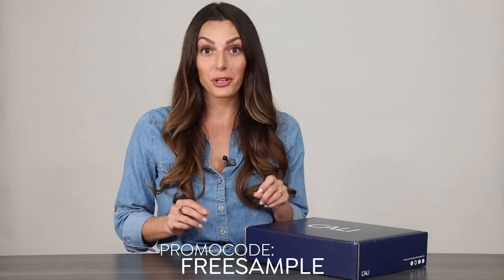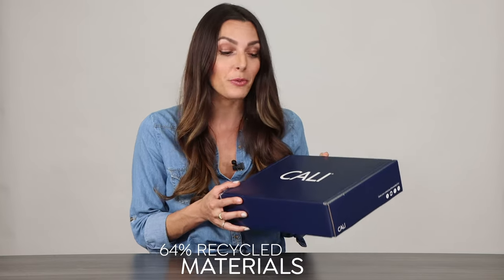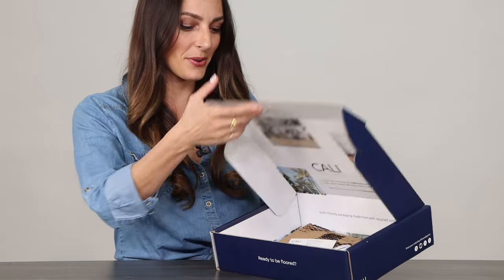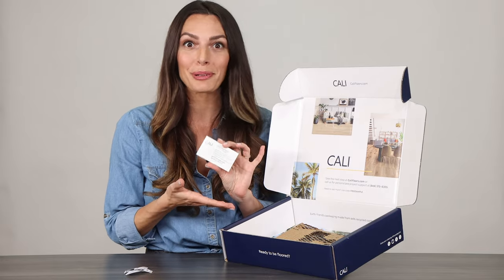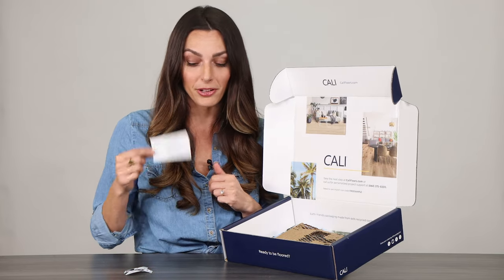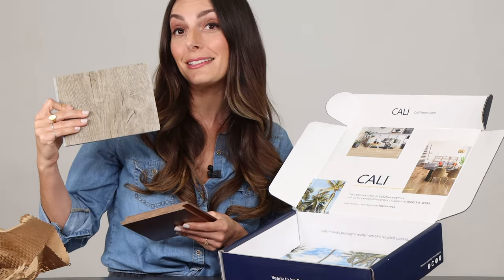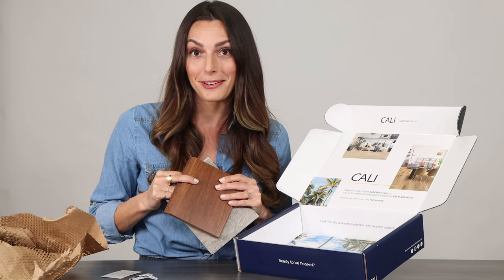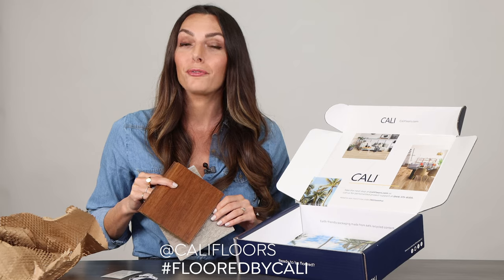Cali Sample Unboxing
Here’s a sneak peak at what you get when you order CALI flooring samples. Be sure to use the code FREESAMPLE when you check out. Your samples will ship directly to your door within a few days. The box we use is made with 64% recycled materials, and it and the wrapping inside are all recyclable. *Open it up, describe what’s inside.* If you do an unboxing video at home, be sure to tag us @CALIFloors and use the hashtag FlooredbyCALI.